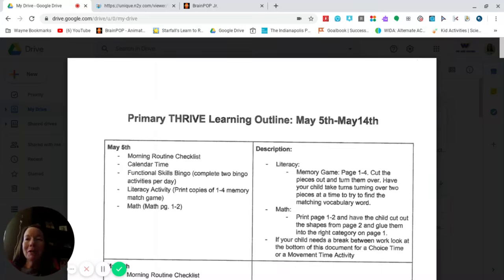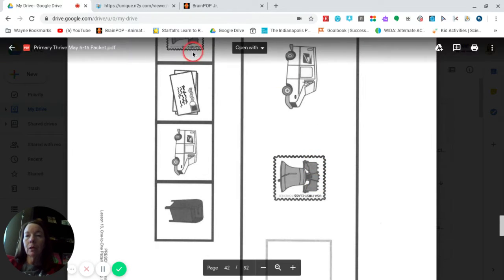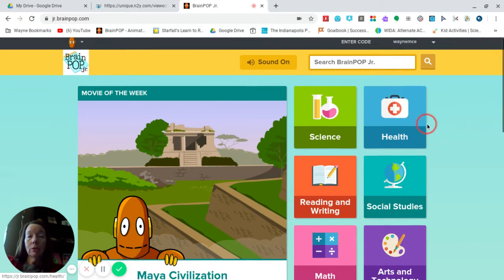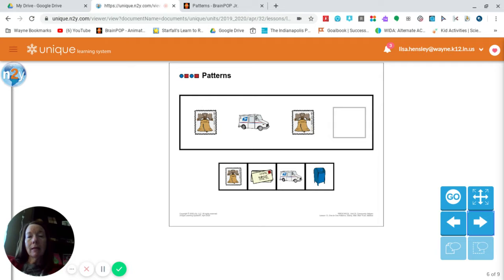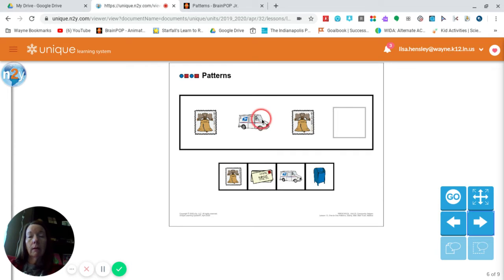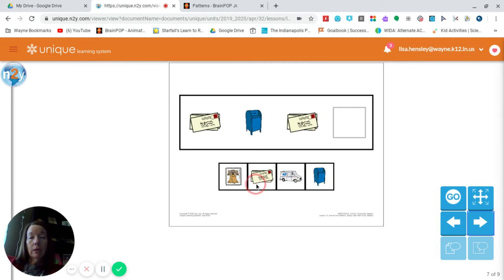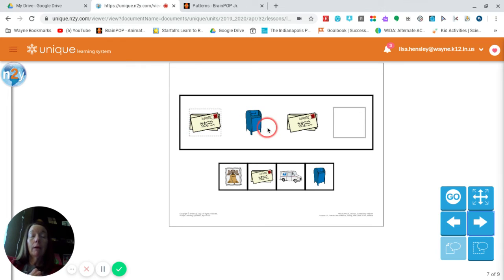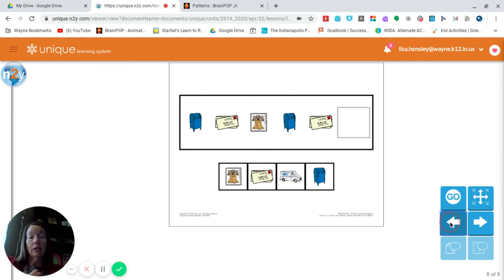Primary Math Activity, May 7th Patterning